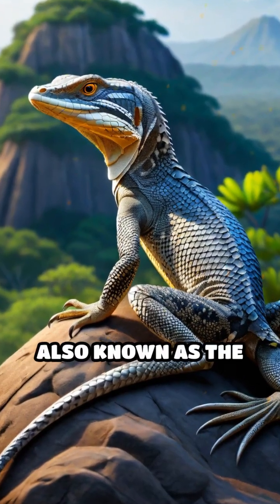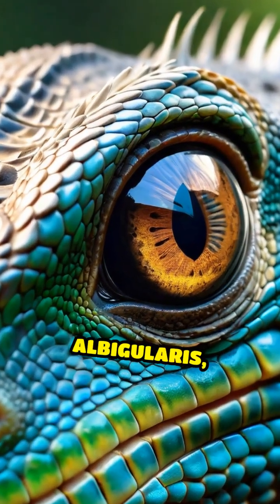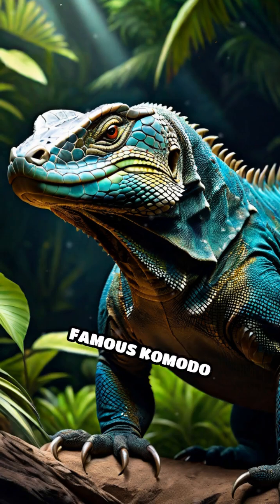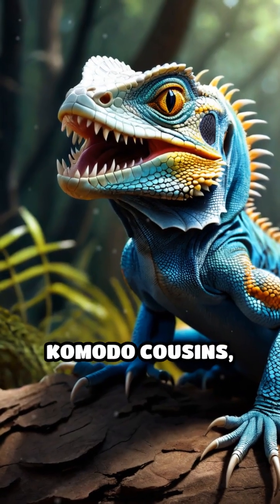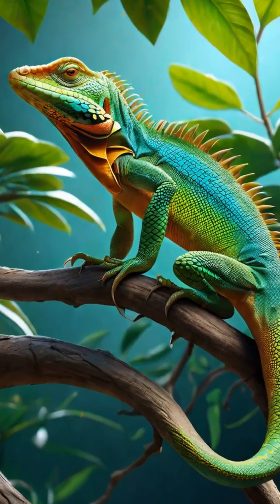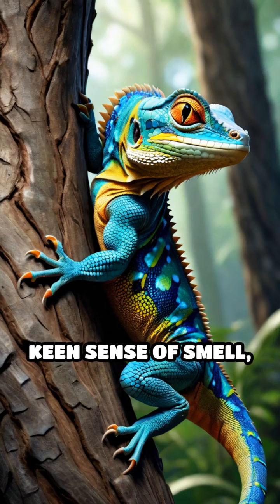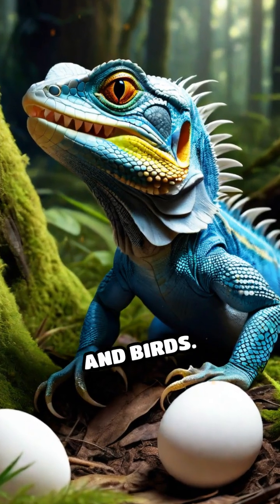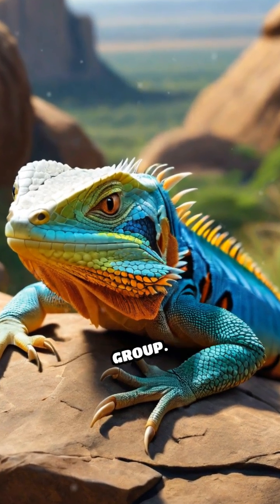Meet the Uromastyx: The White-Throated Monitor Lizard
Dive into the fascinating world of the Uromastyx, also known as the White-Throated Monitor Lizard (Varanus albigularis)! Discover how this remarkable reptile, a member of the diverse Varanidae family, holds its own against its larger monitor lizard cousins like the Komodo Dragon. Learn about its Sub-Saharan African habitats, impressive adaptations for hunting, and why its robust build, keen sense of smell, and powerful limbs make it a truly unique and resilient member of the ancient reptile group.